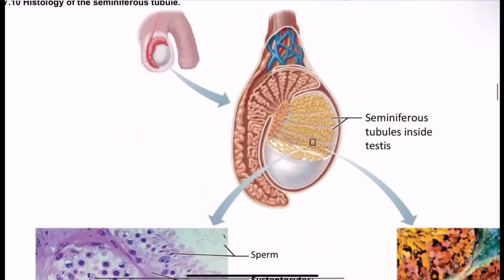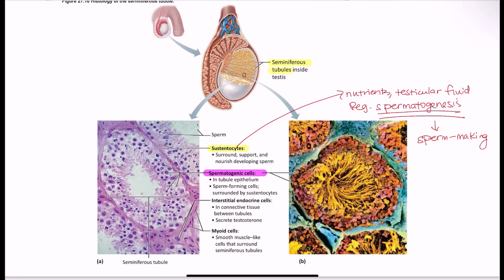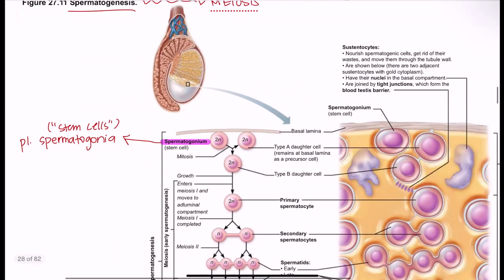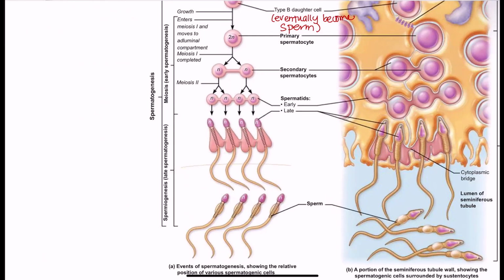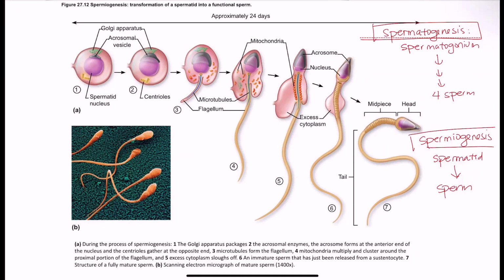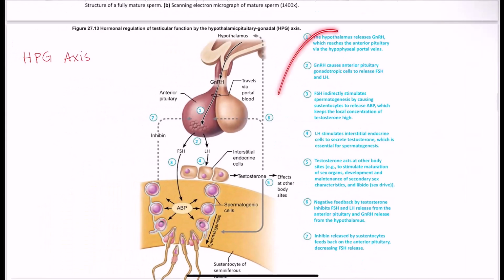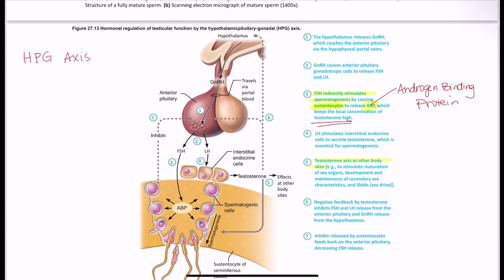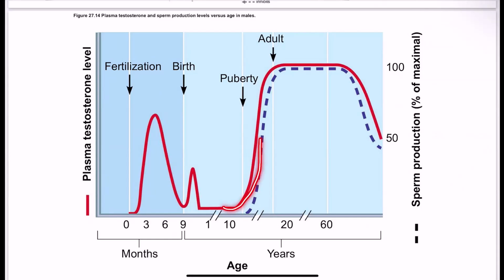Ch 27 Reproductive System, Pt. 3 Male Reproductive Physiology